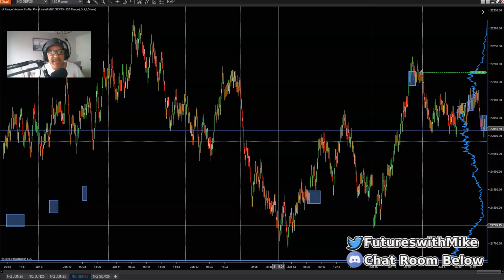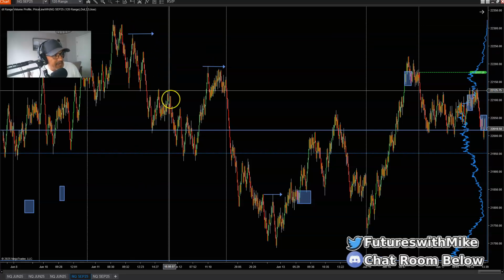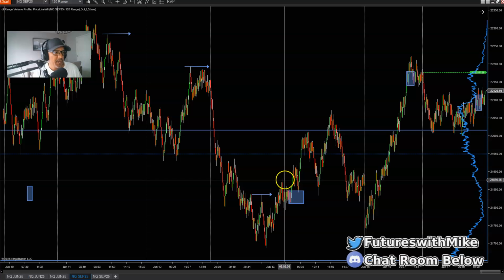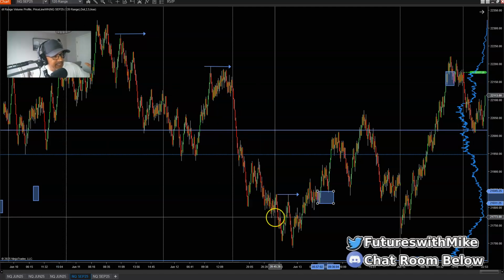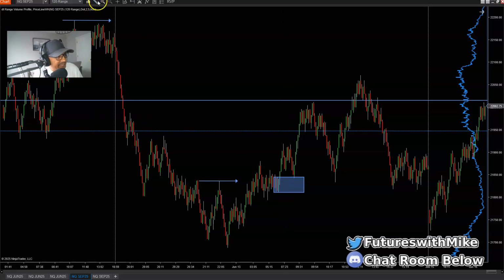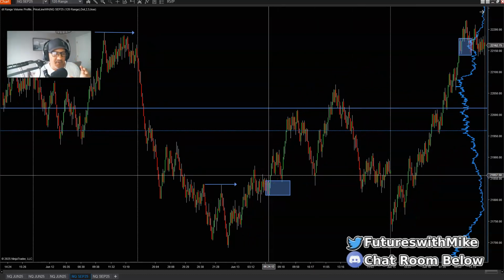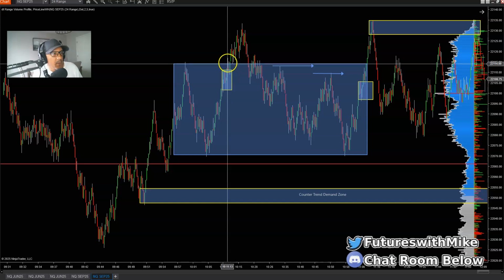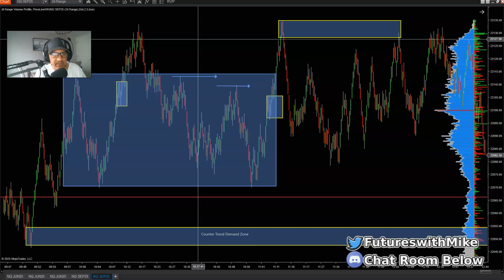Make Your Trading Account Grow Like Crazy Following 4 Rules for Scalping Futures - So Easy!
Recommended Futures Trading Books:
The Discplined Trader by Mark Douglas